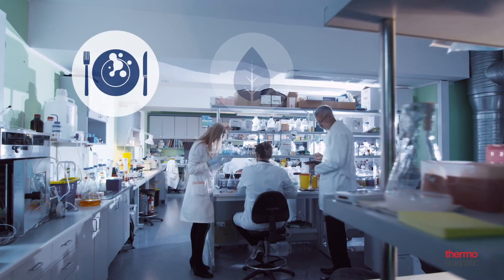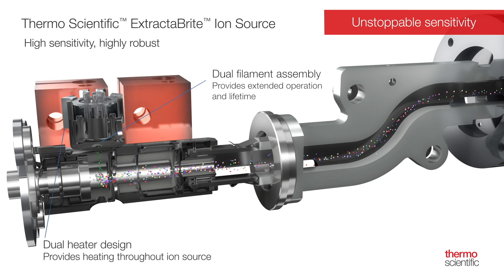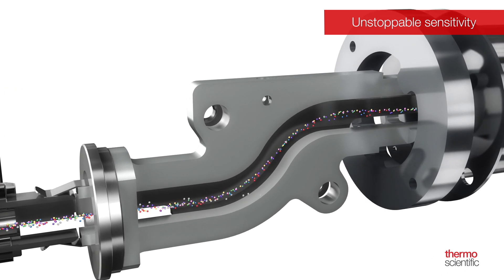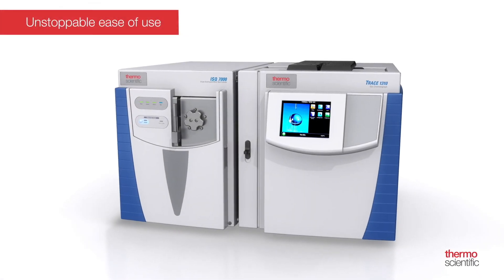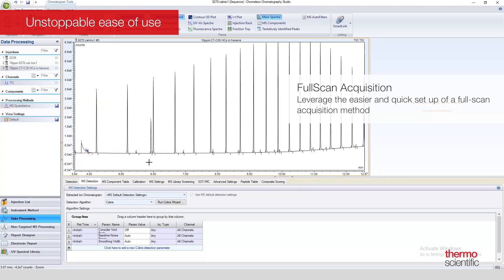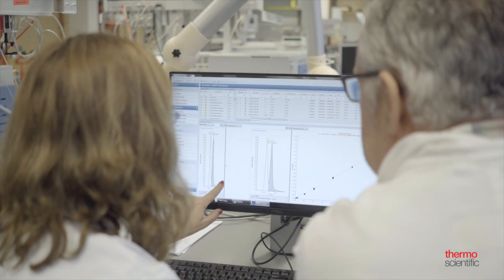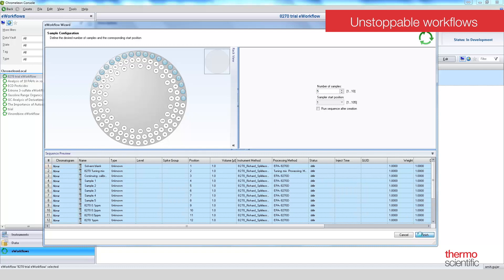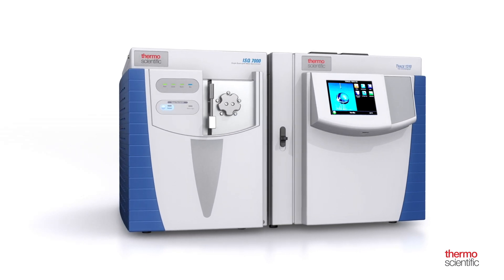Thermo Scientific ISQ 7000 Single Quadrupole GC-MS System with LVR Clinic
The truly scalable Thermo Scientific™ ISQ™ 7000 single quadrupole GC-MS system offers extended uptime and robustness, along with easy-to-use smart tools.